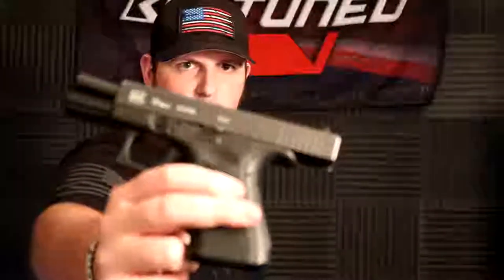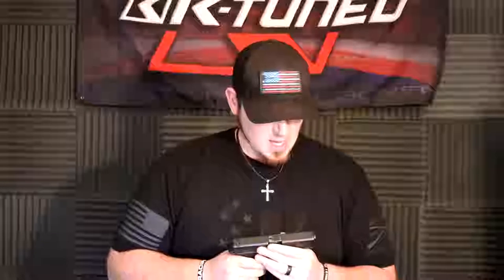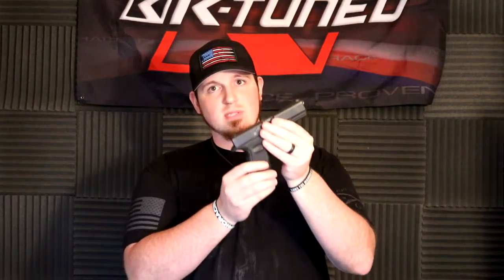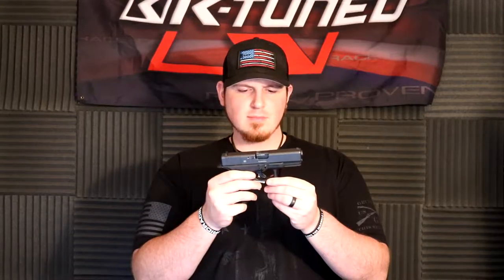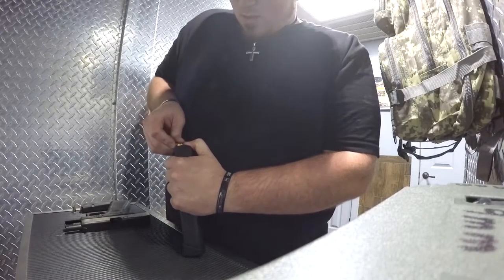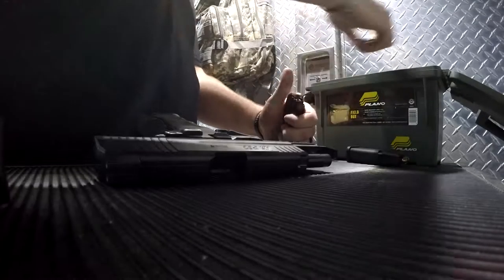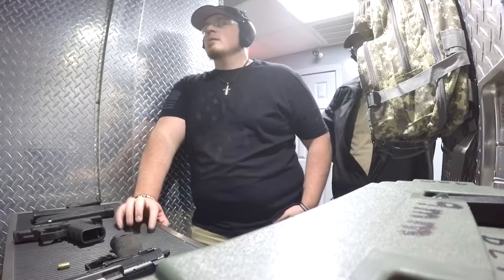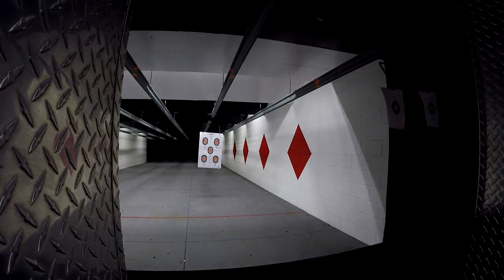The Glock 19 | Overview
In this video we discuss and explore the Glock 19, its history, and why you should consider getting one if you are a newcomer to the gun world.